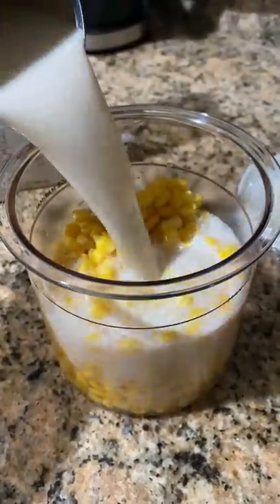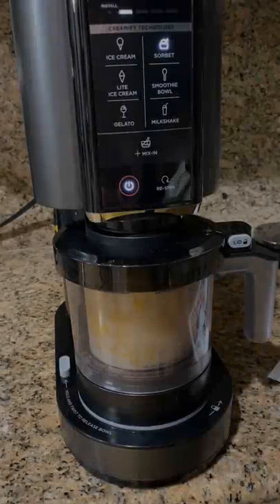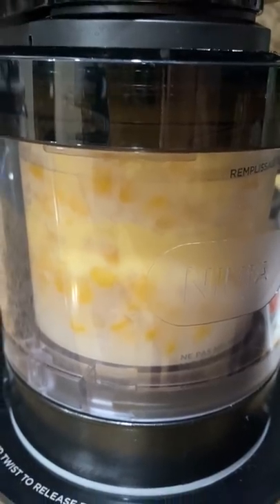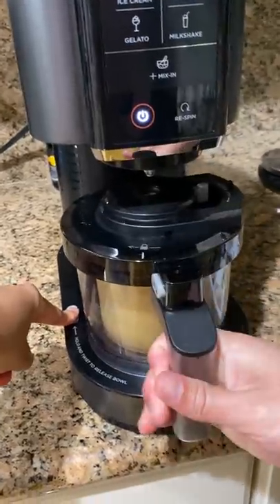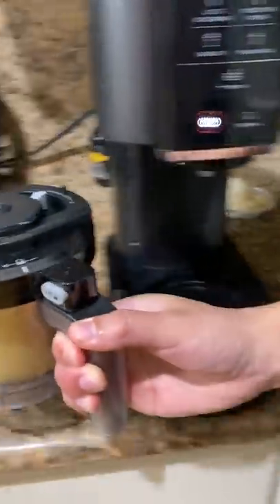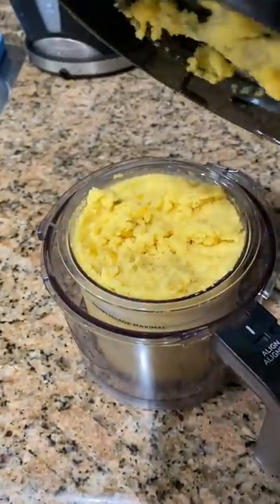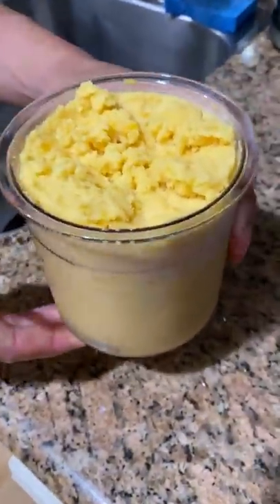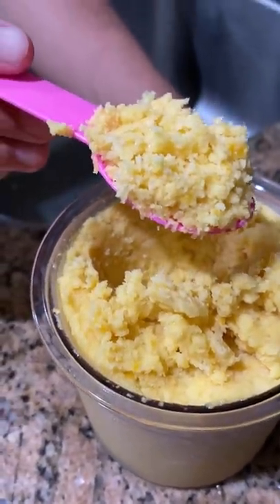Will it ice cream: Canned Corn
I'm using the @NinjaKitchenUS Creami